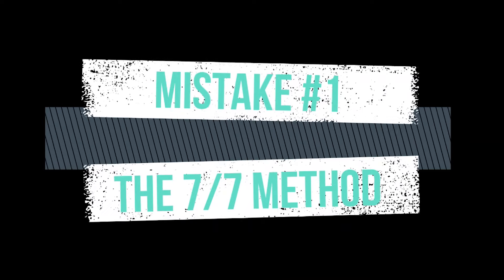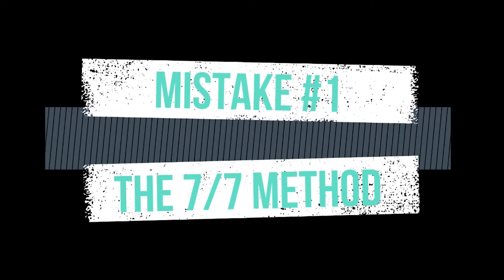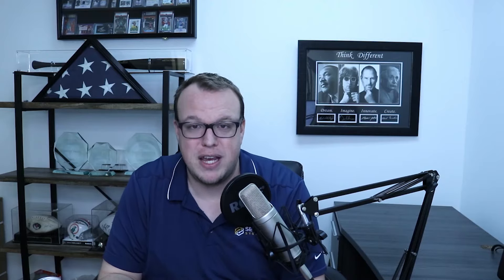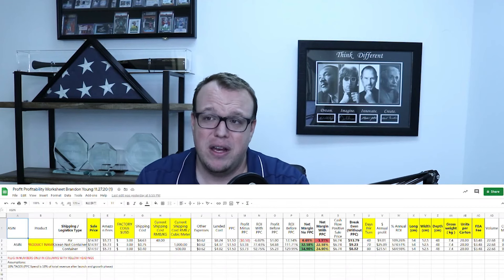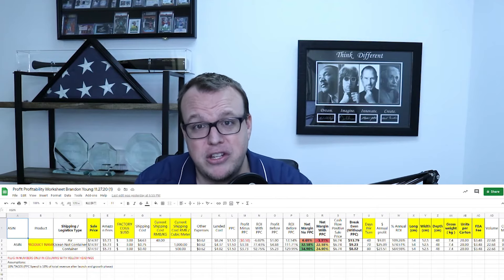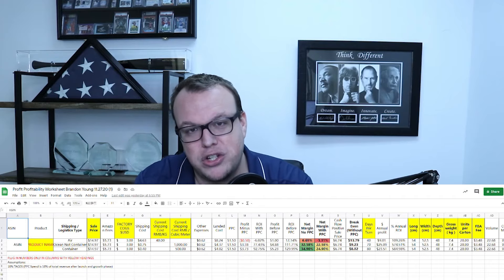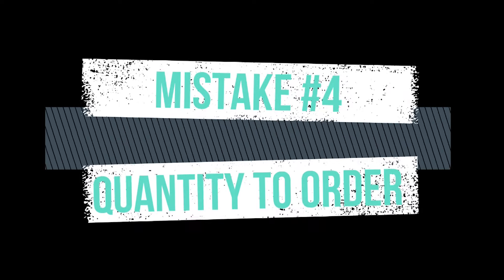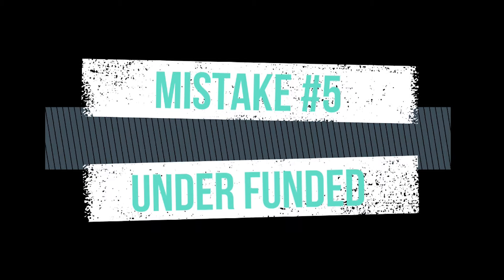Amazon FBA Product Research 2021 - Top 5 DEADLY Mistakes That Will Destroy Your Amazon FBA Business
The 5 biggest mistakes that I see private label sellers making with regards to product selection are:

1) The 7/7 Method

This has been popularized by a couple of fake gurus who made it up and never been successful with Amazon FBA, as I explain in the video.

2) Ignoring Keywords

When it comes to Amazon FBA product research, we always need to remember that Amazon is a search engine and people are searching for products in many different ways, so with many different keywords.

3) Not Knowing the True Profitability of a Product

We need to take into consideration all the costs properly, otherwise we end up calculating our profitability wrongly.

4) Quantity to Order

Oftentimes people order too many units or too few units, so make sure you watch the video to learn how to fix this.

5) Under Funded

If you try to get into this business and you don’t have enough money to launch a product after you’ve done your Amazon FBA product research, you’re gonna struggle a lot.

So, if you are really serious about becoming a pro at Amazon FBA, go

And get also access to my 5 Hour FBA Masterclass on Product Selection and Optimization